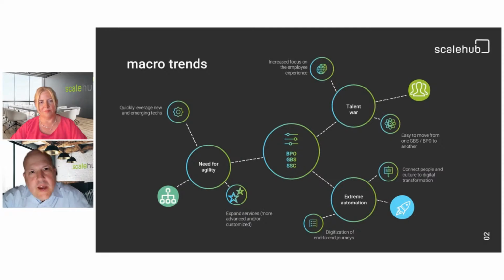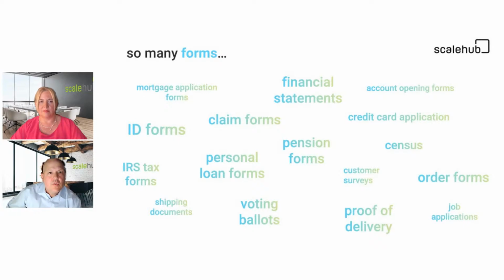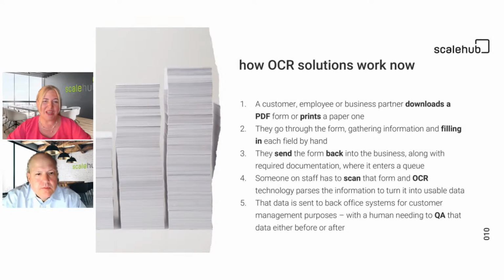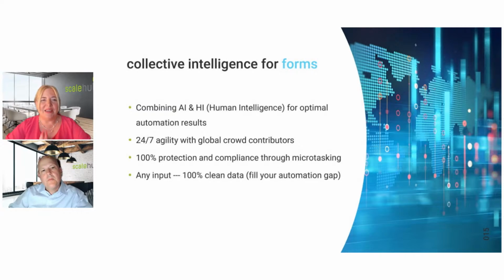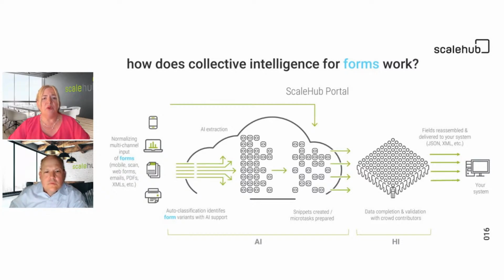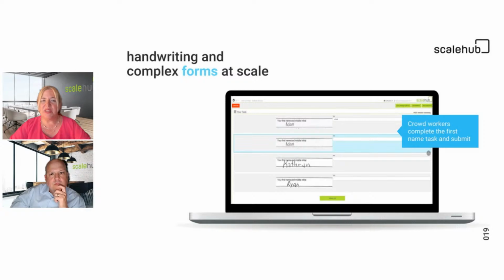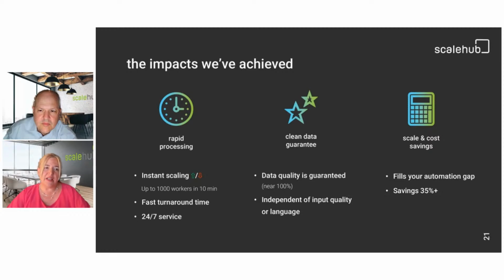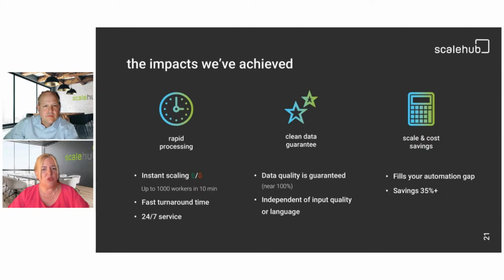Simple Ways to Streamline Data Extraction from Forms with AI & HI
A single obstacle can delay a coordinated effort to scale business operations. More often than not, that bottleneck involves the struggle of getting data out of documents.

Data extraction technologies such as OCR, and even newer AI solutions, still can't automatically capture and extract data from roughly 20% of forms. People are still required in the process, whether it's to handle the exceptions or train AI and machine-learning models. Without this combination of AI and HI, you'll run continuously into challenges that will obstruct your success.

The education and financial services sectors are all too familiar with this dynamic, as you'll hear firsthand from Craig Dodson, Director of Financial Aid Solutions at Community Brands.

In our webinar, we'll demonstrate the power of collective intelligence to bring automated form classification and data extraction to an unprecedented 99%. Using tax forms as an example, we'll show how the solution works, and then Craig will detail his experience using AI & HI to cut the time required to verify high volumes of financial aid applications.